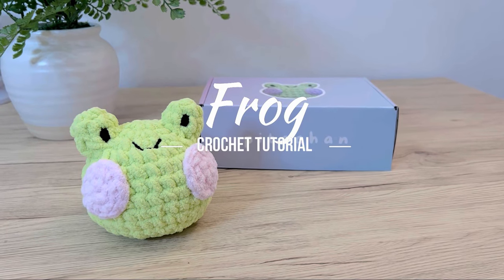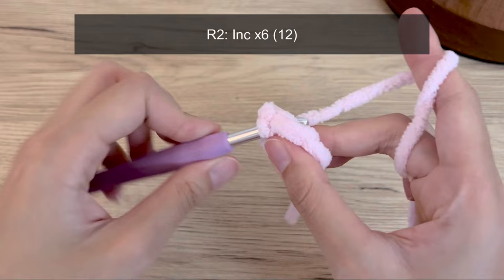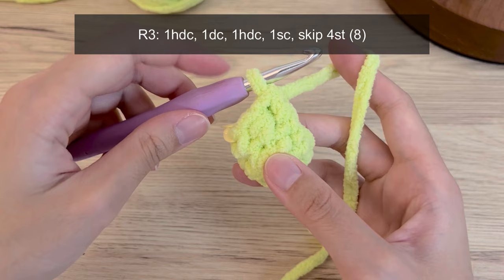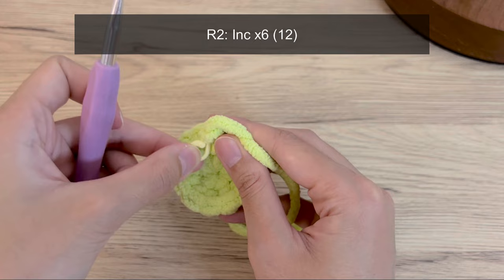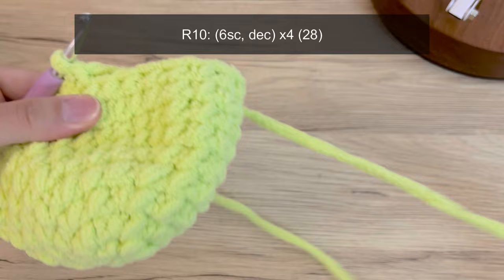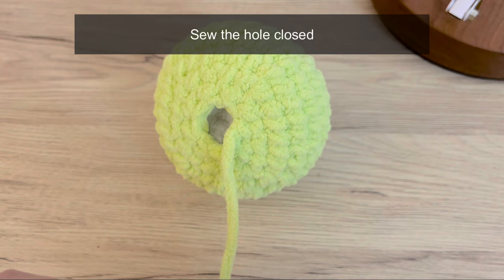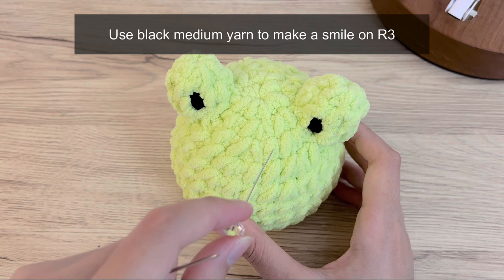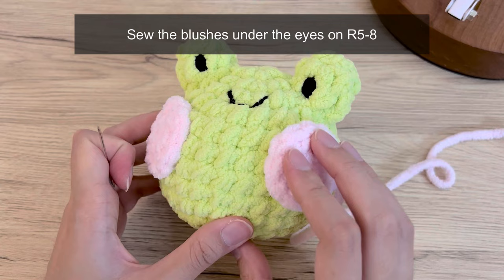(Left-Handed) Beginner Tutorial: How to Crochet an Amigurumi Frog Chunky Yarn Edition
Chapters:
0:00 Intro
0:30 Materials
02:13 Amigurumi 101
02:35 Blush R1
07:43 Blush R2
12:50 Eye R1
15:00 Eye R2
17:51 Eye R3
21:32 Embroider eye details
25:46 Head/Body R1
27:26 Head/Body R2
30:17 Head/Body R3
32:06 Head/Body R4
33:16 Head/Body R5
34:38 Head/Body R6-7
35:43 Head/Body R8
37:26 Head/Body R9
38:09  Head/Body R10
41:29 Head/Body R11
42.31 Add stuffing
45:05 Head/Body R12
46:24 Head/Body R13
47:11 FO
51:19 Sewing eyes
57:52 Embroider a smile
01:01:47 Sewing blushes

3) Provided by: Lukrembo | Track: lukrembo - cheese
8) Artist: Sunha Lee | Title: funny cat | Genre: Acoustic BGM | Mood: funny, cut, lovely
9) Artist : Purple Planet Music | Title:  Lazy Morning Coffee | Mood : funny, cute, playful
10) Artist : Purple Planet Music | Title:  Fat Cat | Mood : funny, cute, lovely
11) 김한영,임샛별-봄날의 걸음마
12) Title: Funny Play | Artist : Chiro | Genre : BGM | Mood : Fun, Joy, Curious